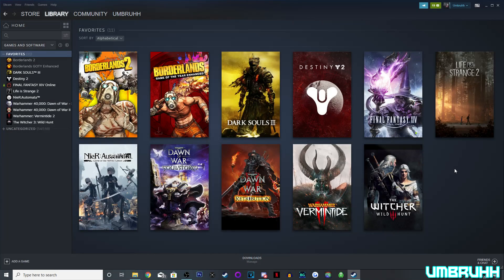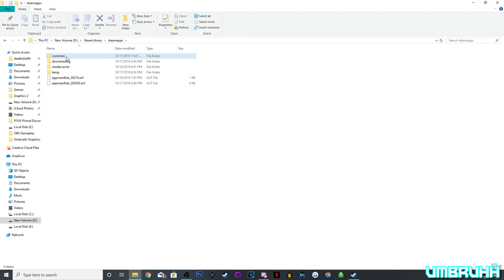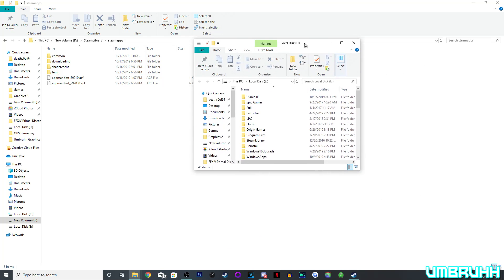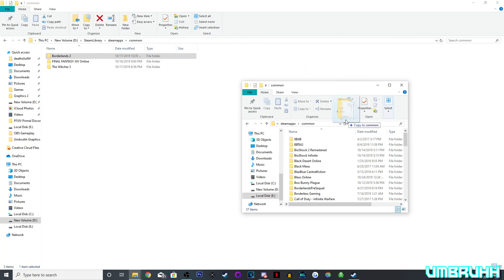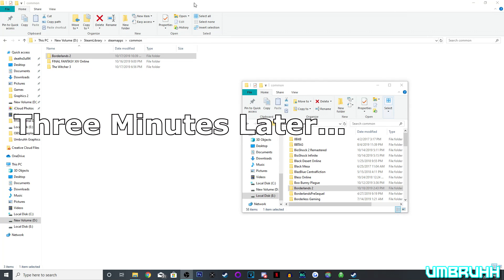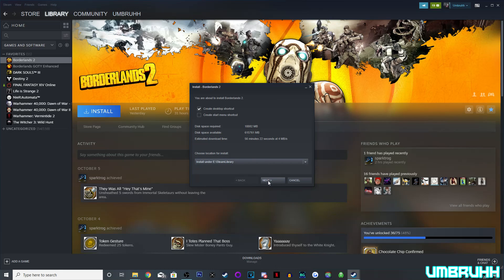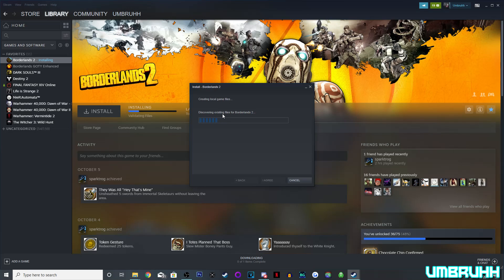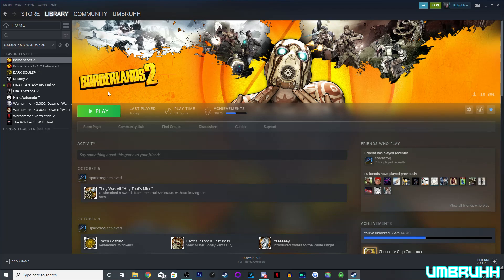How To Fix Steam Showing Games as Uninstalled (Easy Fix)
Hey guys! So today I will be bringing you all a guide on how to fix an issue where Steam lists your installed games and uninstalled, this seems to be a pretty common issue so today I am here to show you all how I managed to fix that. Enjoy!

Come and join our FC on FFXIV on Gilgamesh! Halcyon is always welcoming new recruits.